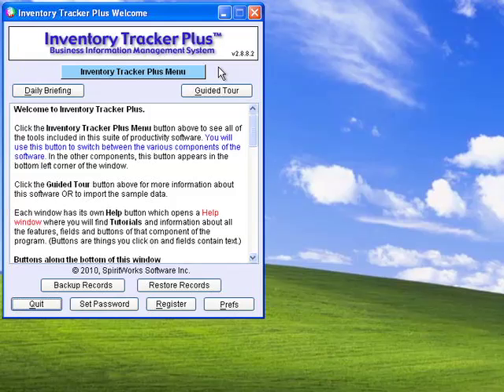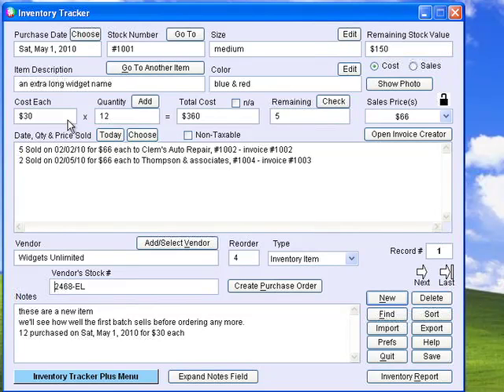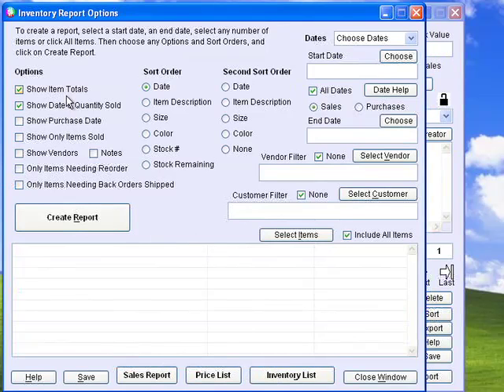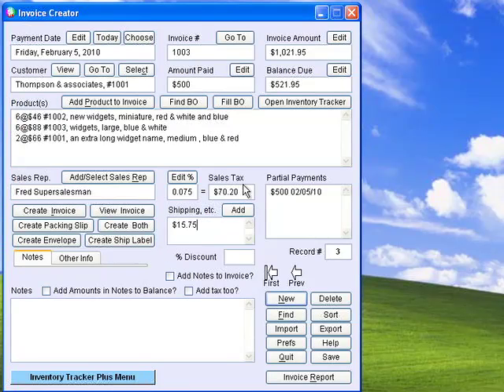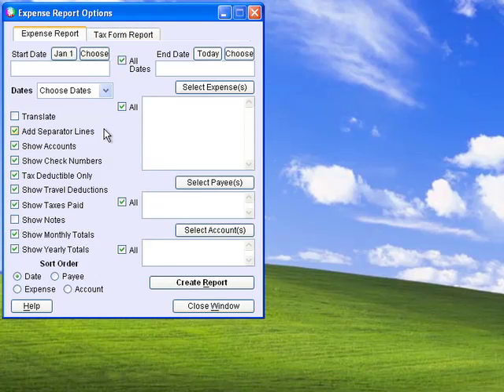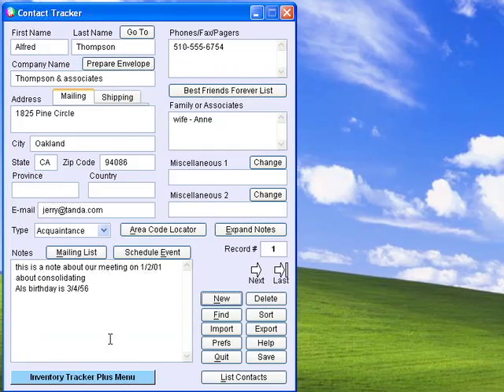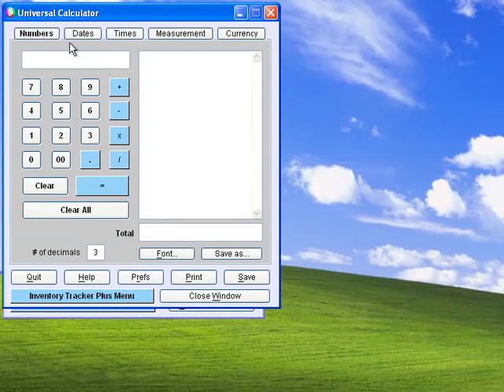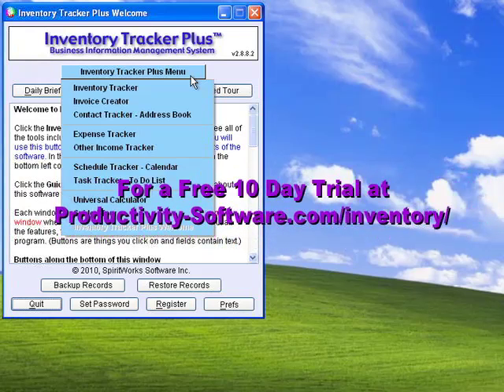Inventory Management and Invoicing Software Introduction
An introduction to Inventory Tracker Plus, easy-to-use, affordable, complete asset management and invoicing software for Mac and Windows which includes inventory, invoice, expense, income, schedule, and task trackers plus the universal calculator.